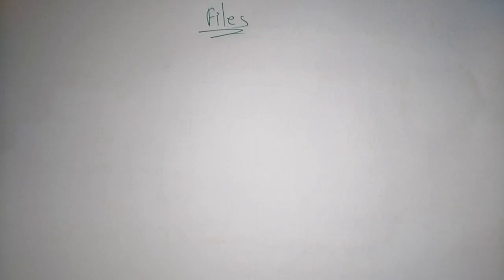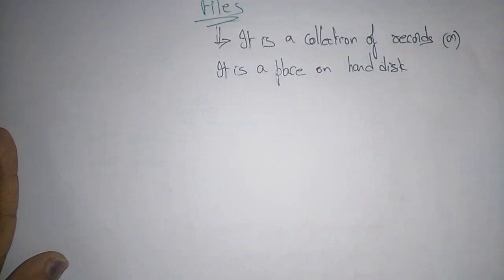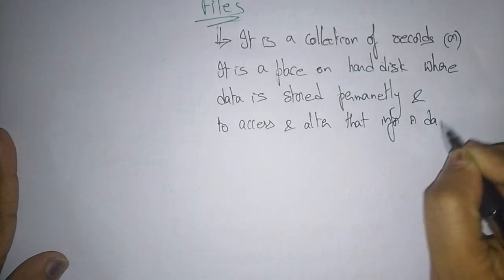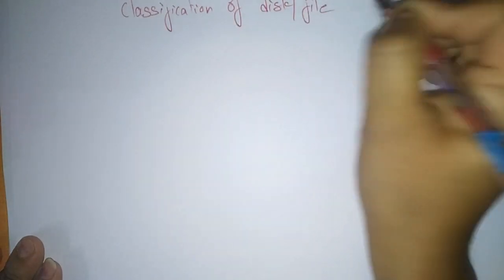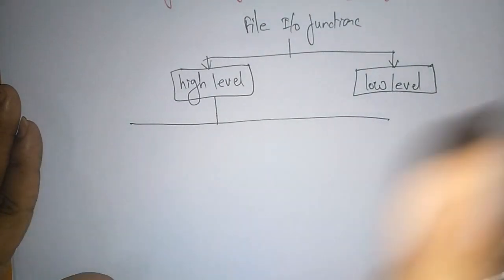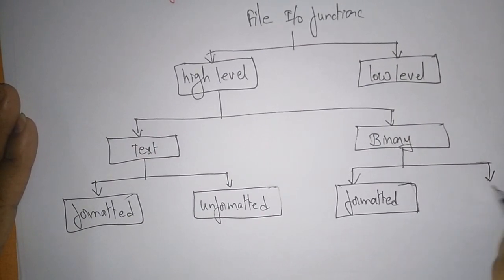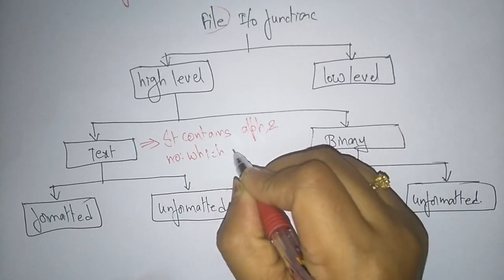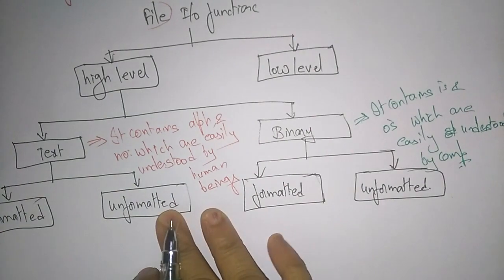files in c programming | Types of I/O functions | Lec-62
C Programming - files
files intro, types of I/O functions